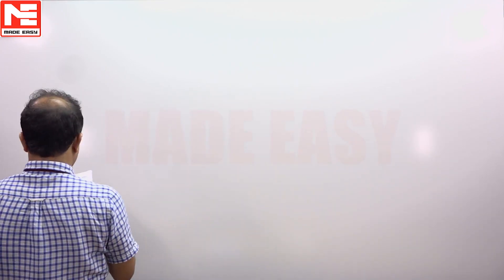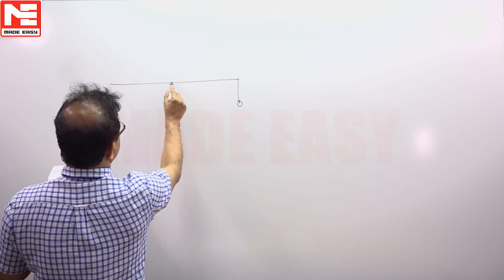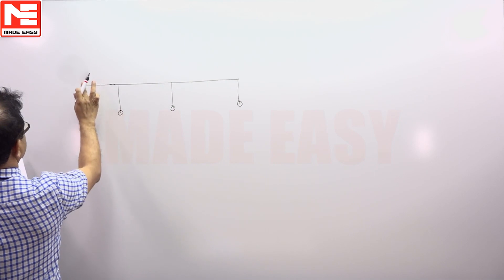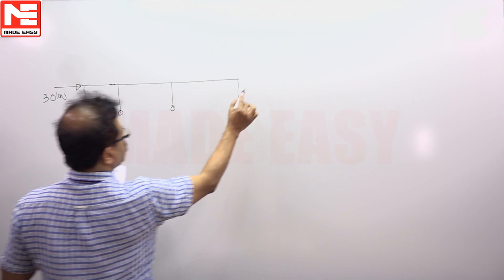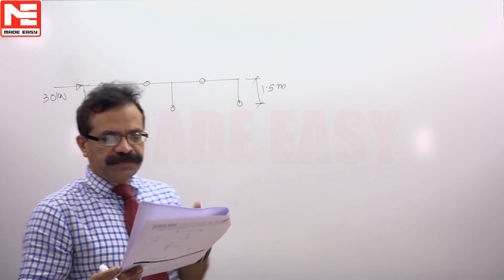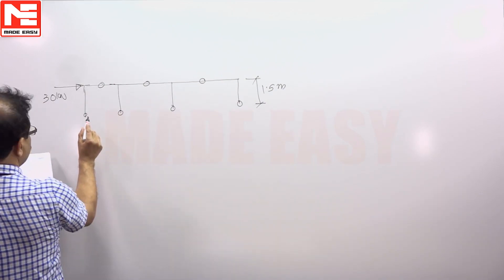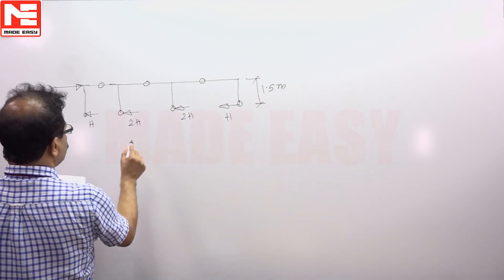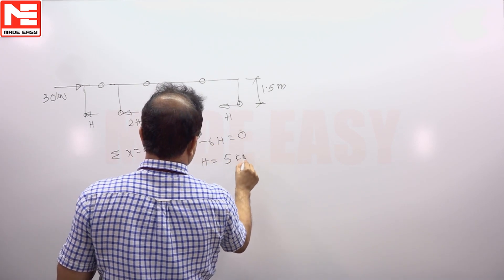Face GATE | Day 93 | 8th Jan | CE | Q. 01 | MADE EASY